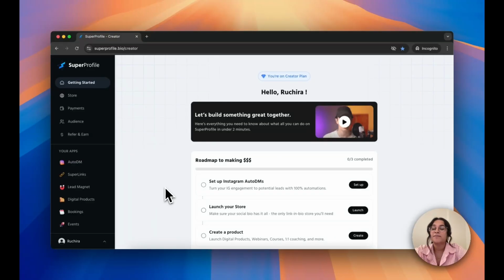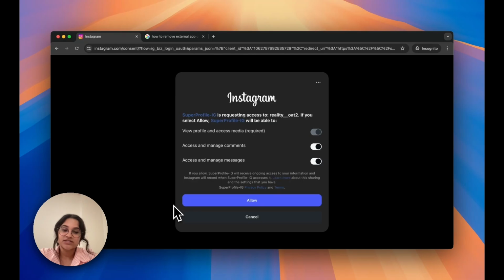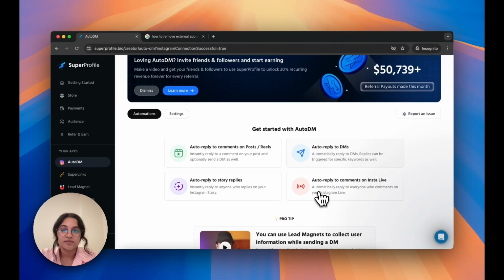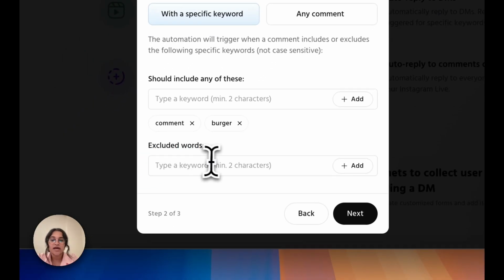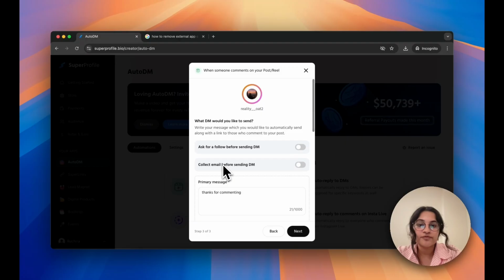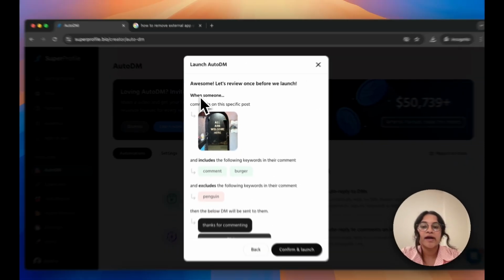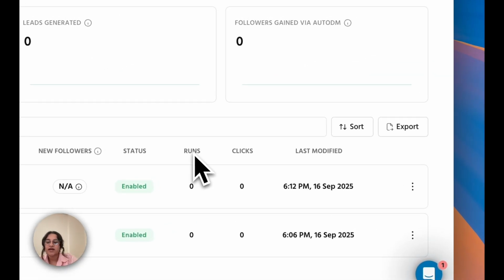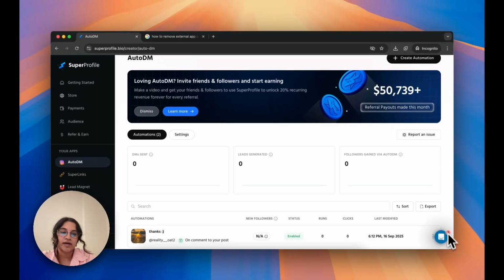How to Automate Your Instagram DMs with AutoDM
Stop wasting hours replying to every single DM. In this video, I’ll show you how to use SuperProfile’s AutoDM feature to send unlimited automated DMs, capture leads, and grow your audience.

Chapters:
0:00 - 0:14 - Intro
0:15 - 1:42 - Connecting your Instagram account
1:43 - 2:05 - SuperProfile as a Meta Tech Provider
2:06 - 2:39 - Reaching us directly on our chatbot
2:40 - 6:20 - Setting up your first autoDM
6:21 - 7:53 - Understanding & Managing your AutoDMs dashboard
7:54 - 8:21 - Adding & Deleting Instagram Accounts to AutoDM
8:22 - 8:53 - Getting Help & Outro

Short-form Videos
• Alexei (135K+ Followers) recommends AutoDM by SuperProfile as a 'must have' tool for Creators